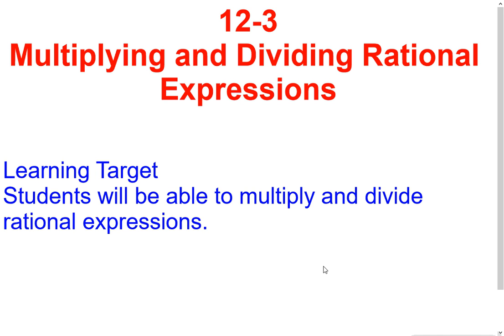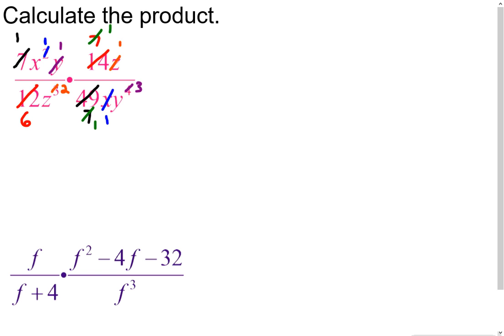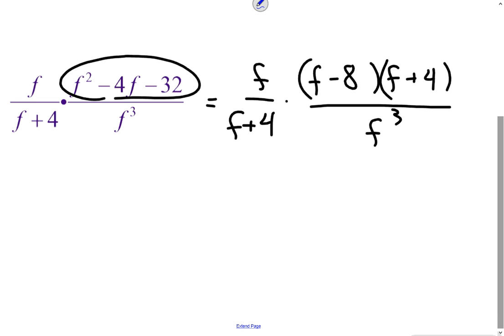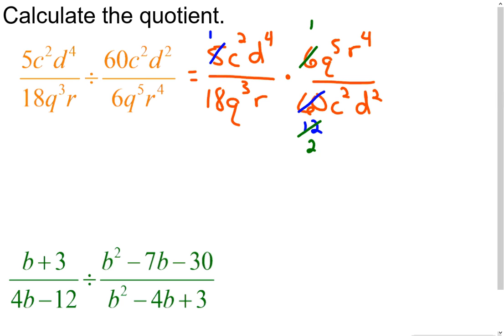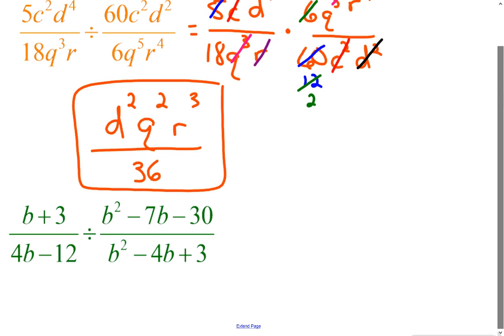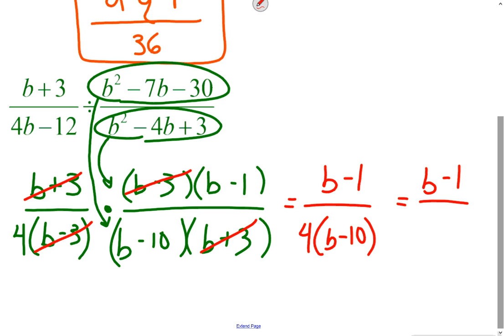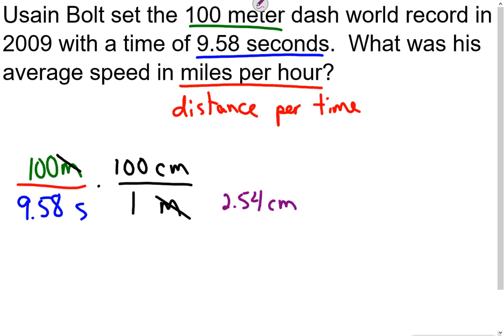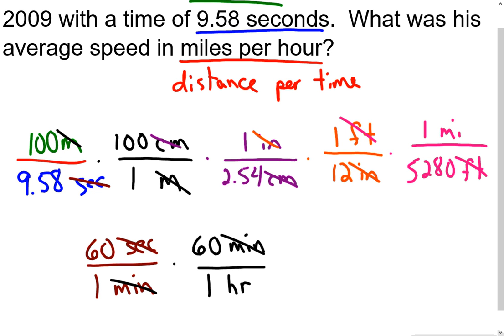12-3 Multiplying and Dividing Rational Expressions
This video shows how to multiply, divide, and simplify rational expressions.